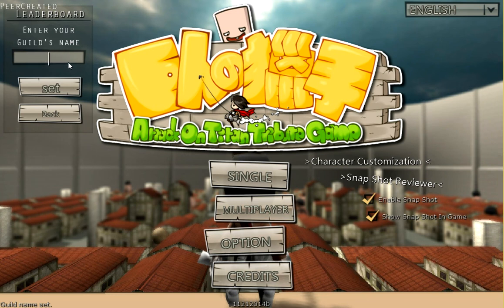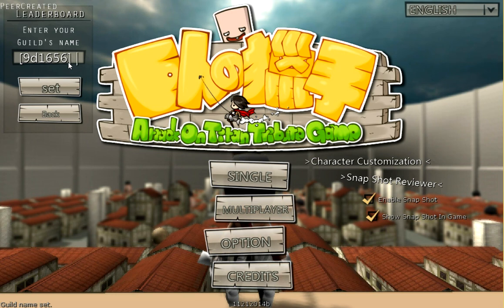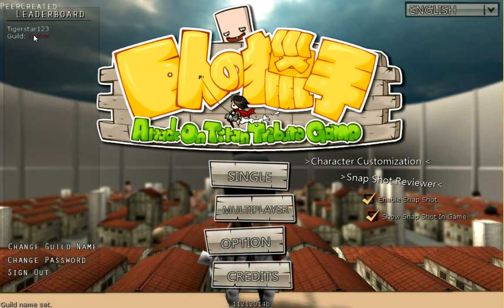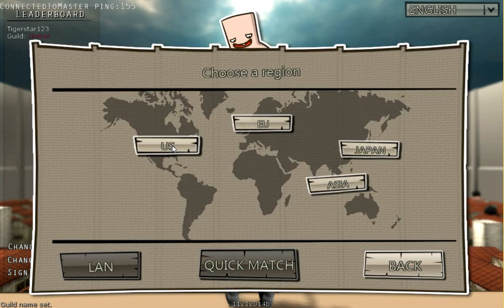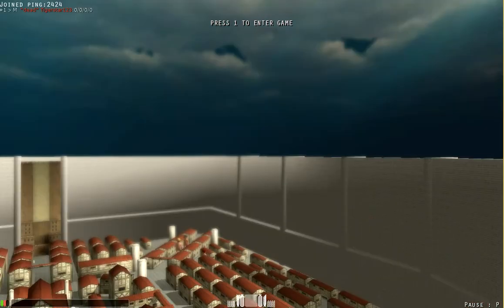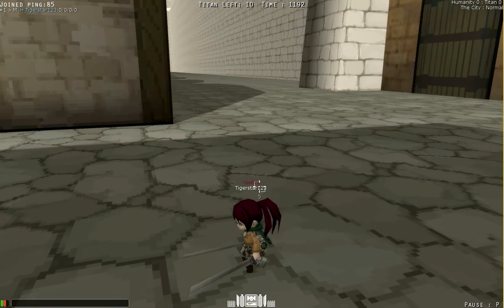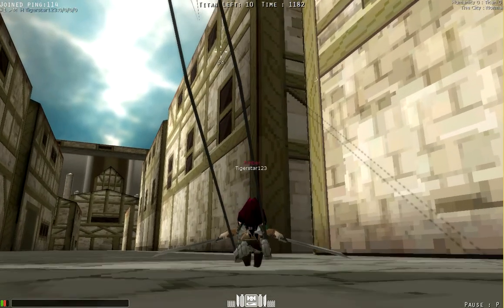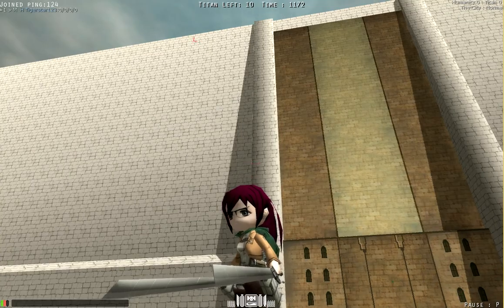How to Change Your Guild Name Colour |Attack on Titan Tribute Game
Just a little me (duh) showing you how to change your guild name colour on aot trubute game!